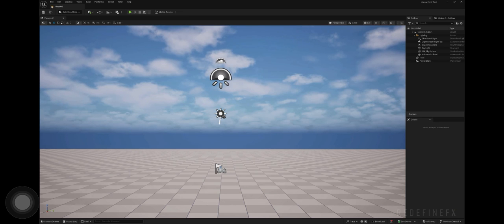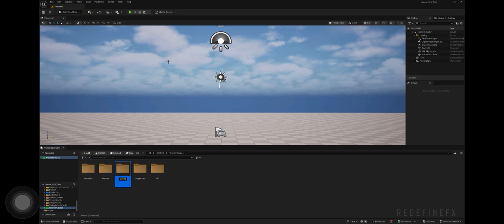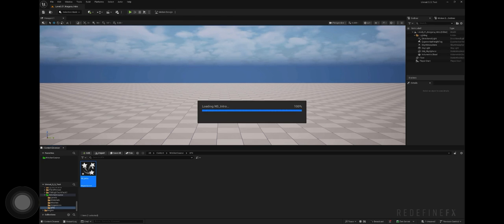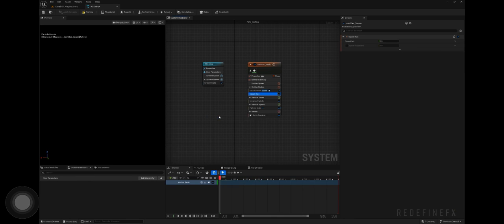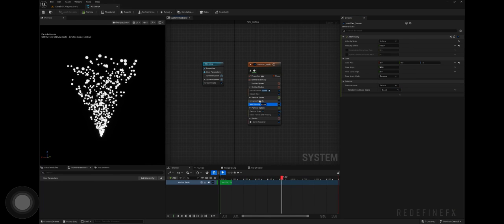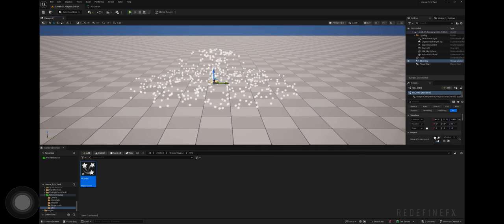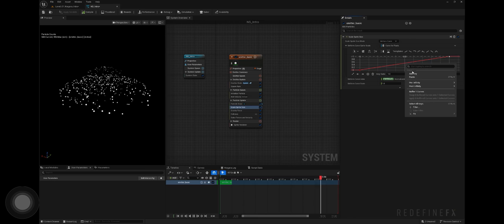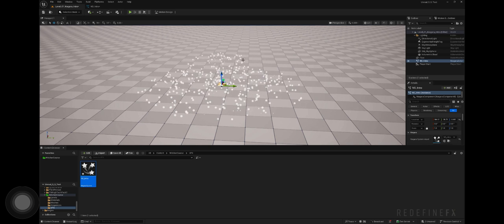Niagara Intro #01 | RedefineFX • Jesse Pitela